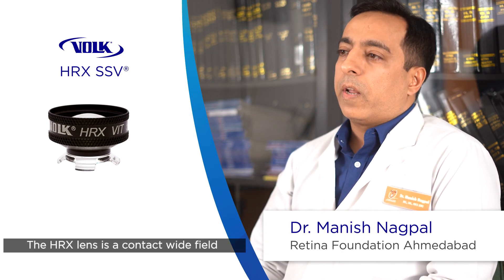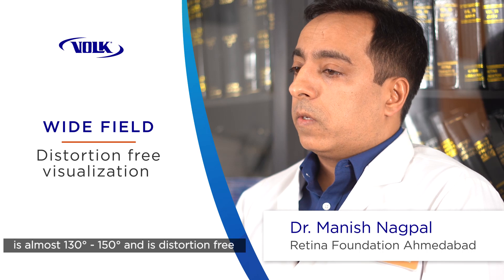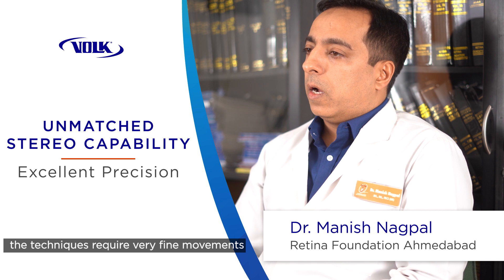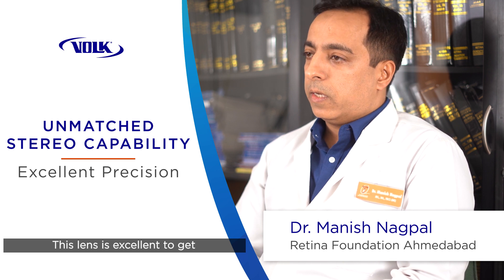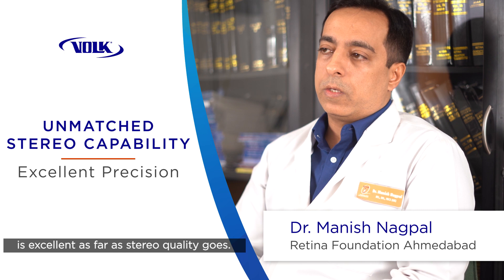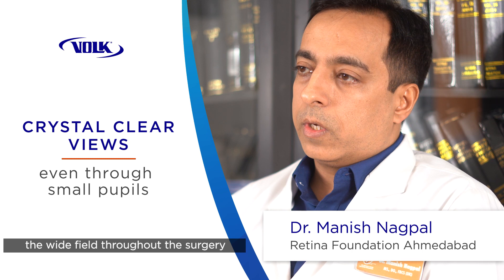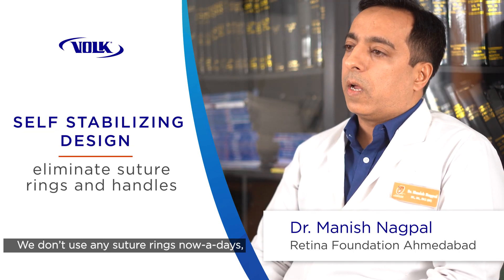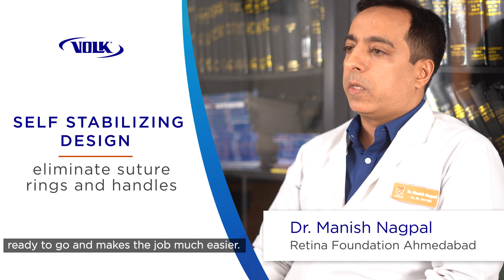Vitreo Retinal Surgery using Volk Contact Surgical lenses | Dr Manish Nagpal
Am sharing this video from Volk Opticals regarding our long relation with Volk Surgical lenses which allows as to visualise the fundus for every surgery that we perform. " The HRX Vit lens is perfect for distortion-free wide field viewing during vitreoretinal procedures. This lens offers excellent stereo vision that you need when performing procedures such as membrane peeling and repairing detached retinas. Here is Dr. Manish Nagpal from The Retina Foundation, Ahmedabad sharing his experience with the HRX and how it helps him perform the most delicate of vitreoretinal procedures. Thank you for sharing your work with us @drmanishnagpal !volkster seewithvolk vitreoretinal surgery volk"